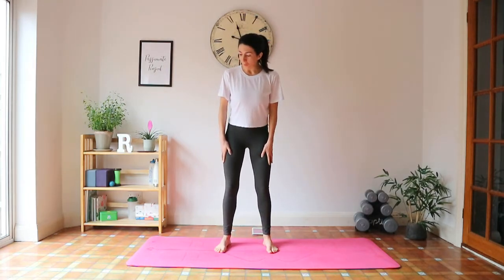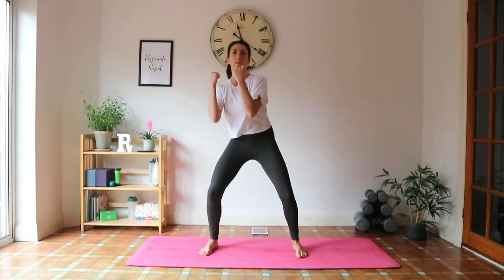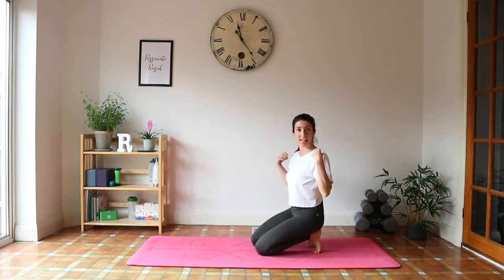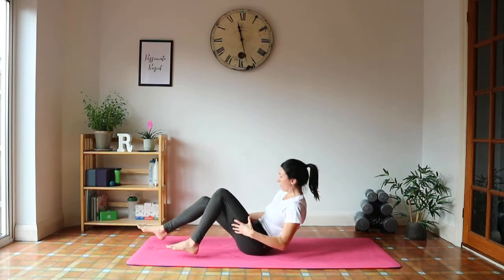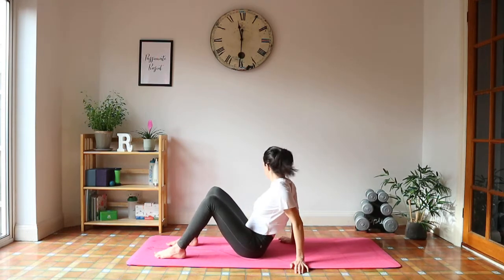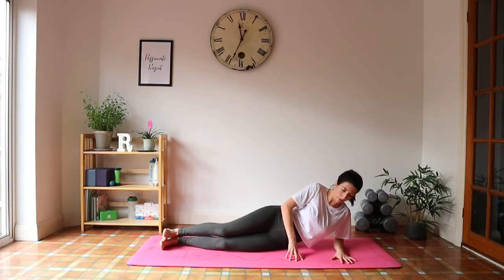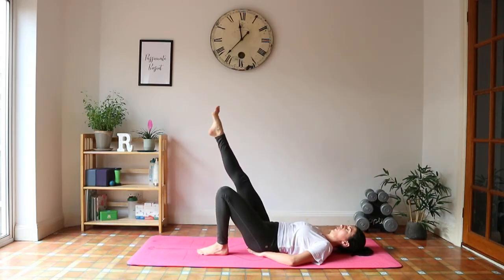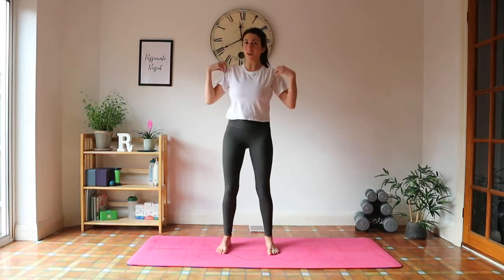Week 1, Day 2 - Abs Workout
This workout focuses on strengthening your core muscles!

A brief warm up and cool down is included. The format of this workout is 3 sets of 4 different exercises with 30 seconds break between each set.
Exercises include:
Side Plank Hip Dips - 30 secs each side
Sit-up to Slow Roll Down - 45 secs
Single Leg Raises - 30 secs each side
Elbow Plank - 30 secs